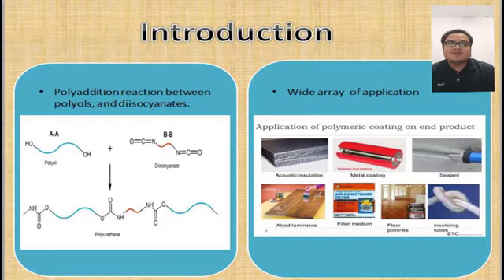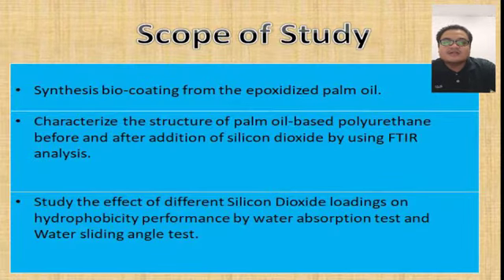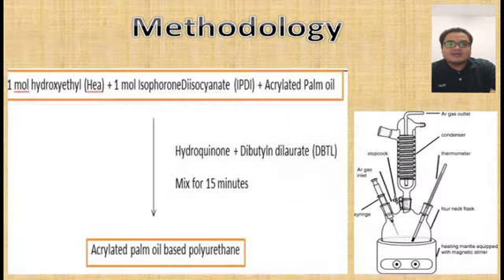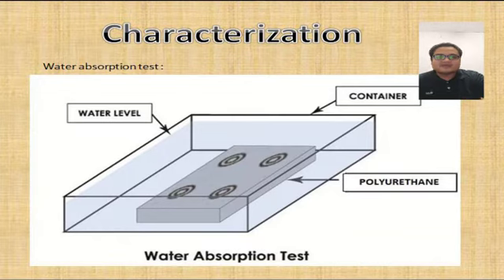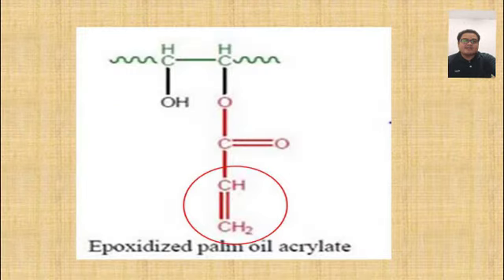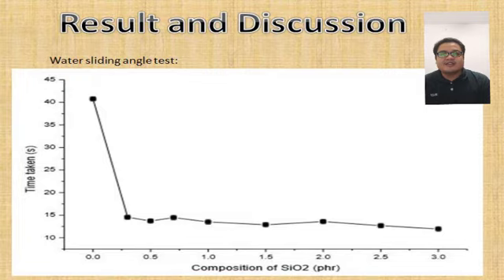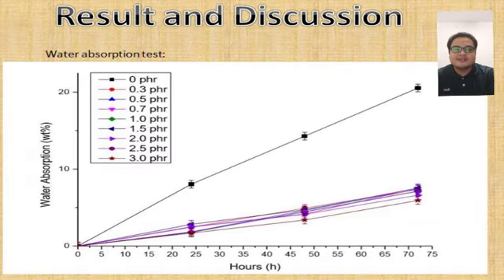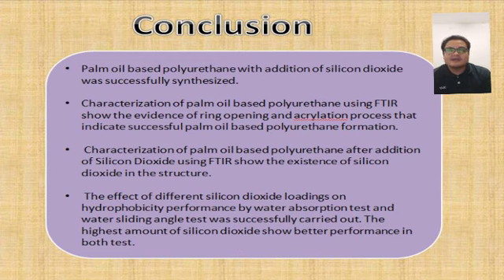Synthesis and Characterization of Hydrophobic Property of SiO2 in Palm Oil Based Bio-Coating.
Sistec 2021